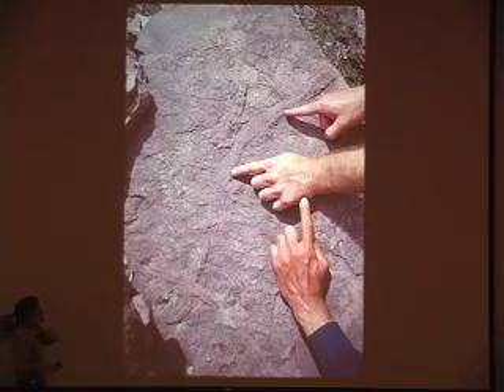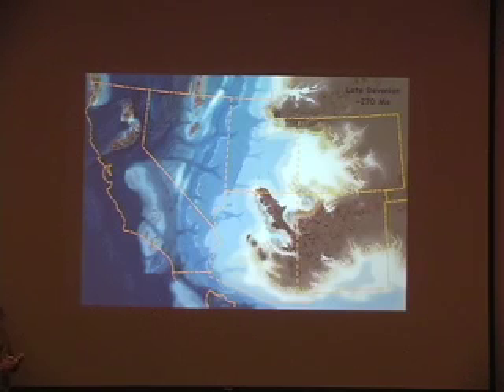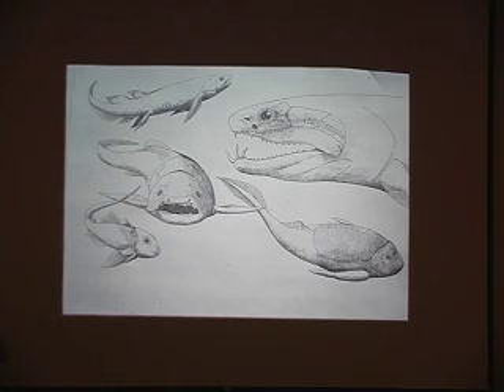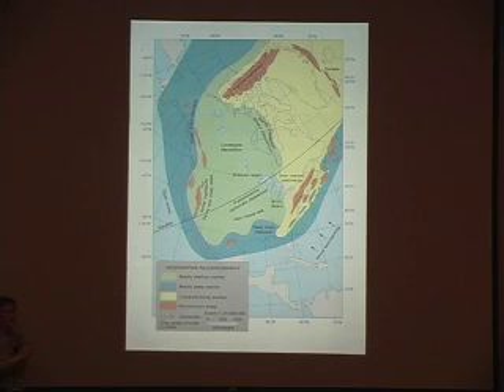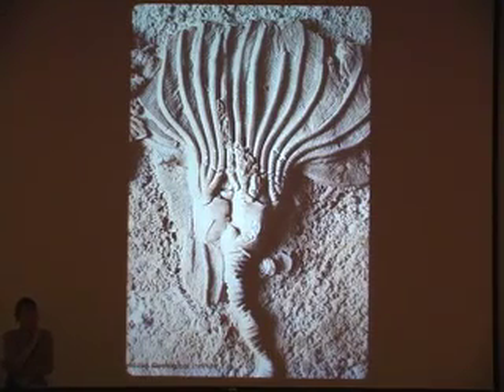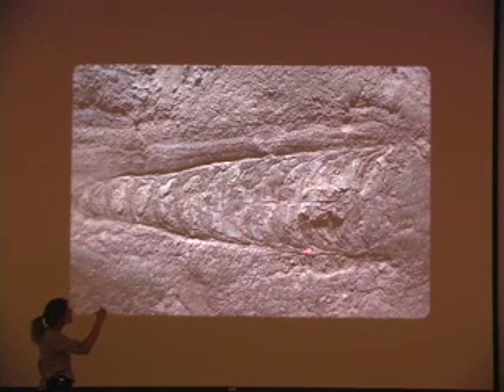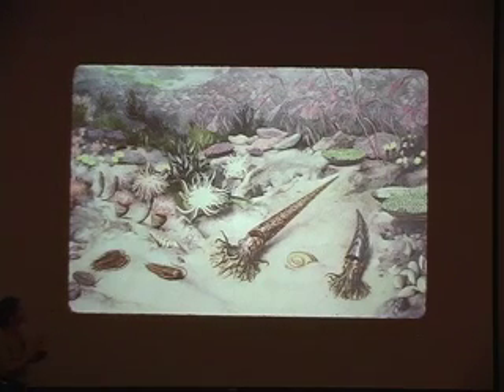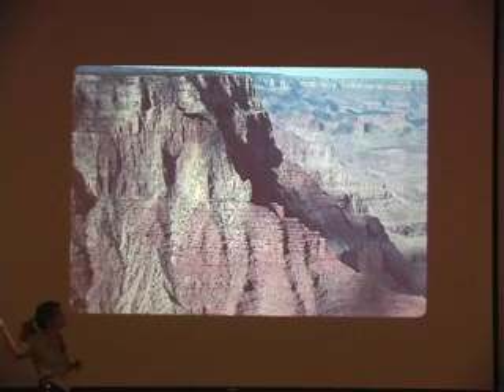Life in Stone, Fossils of the Colorado Plateau by Christa Sadler - Part 2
Like pages in a book, the layers of sedimentary rock that are exposed on the Colorado Plateau tell us much about the diversity of environments that have come and gone over a period of hundreds of millions of years. This region is recognized as one of the finest earth science laboratories in the world. New discoveries and analyses of the fossil record here are answering questions, solving mysteries, and making connections that help us understand the history of life worldwide. CHRISTA SADLER, author of the Geology pages, is a geologist, guide, and educator from Flagstaff, Arizona. She has worked on rivers throughout the Southwest and Alaska, and in Ecuador, and has spent the last 14 years as a guide and trip leader on the Colorado River in Grand Canyon. In addition to occasionally teaching introductory geology and paleontology at Northern Arizona University in Flagstaff, she works as a geology instructor for the Grand Canyon Field Institute, and runs geology programs for park service personnel at Grand Canyon National Park. She is currently working on two books, one about the fossil history of the Colorado Plateau and its national parks, the other a sequel to her first anthology of Colorado River stories.